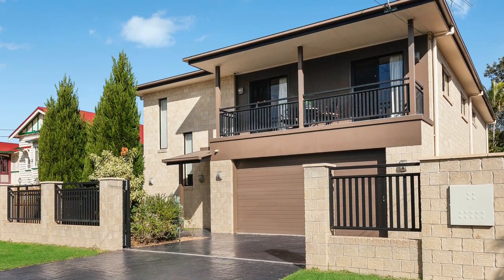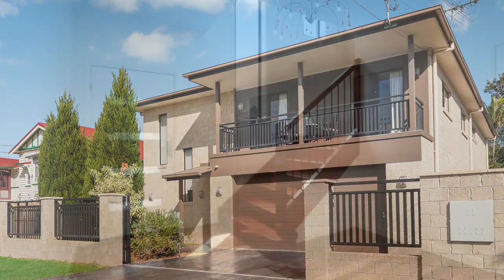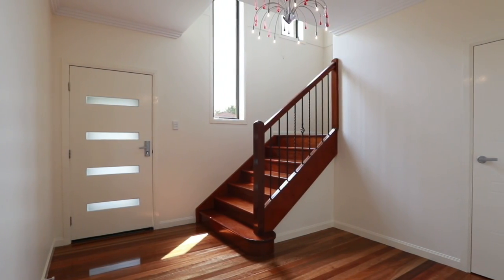Fairfield, 40 Stimpson Street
Kristy Noble - McGrath Annerley/Yeronga